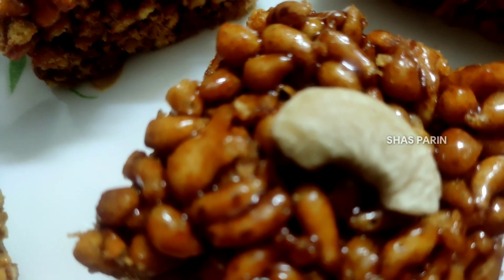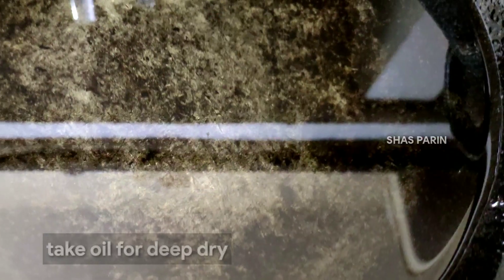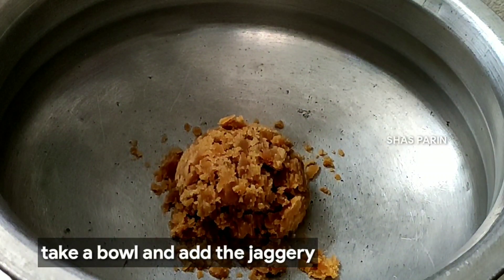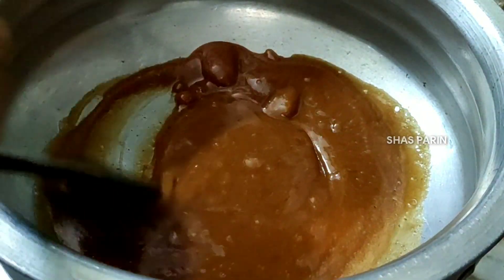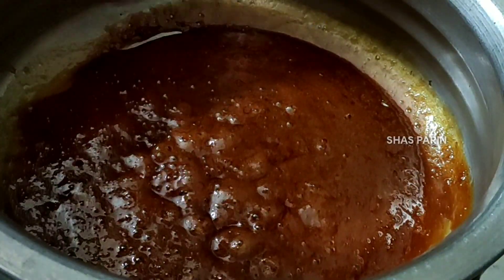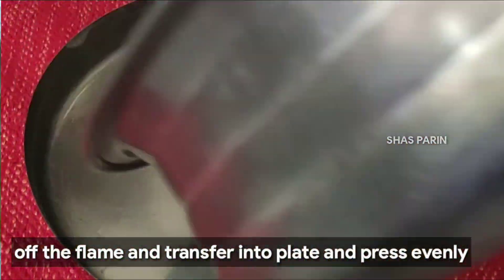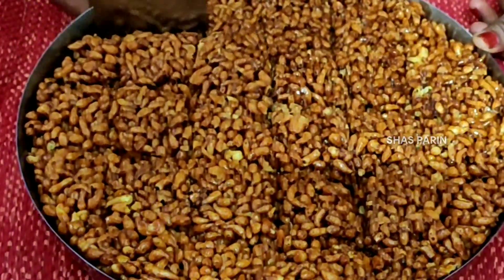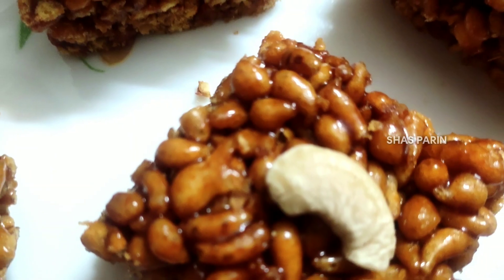How to make Sweet Boondi Chikki|| Boondichikki || Telugu Vlogs || SHAS PARIN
Sweet Boondi Chikki is a sweet recipe we can store for 1 week and have everyone will enjoy the taste. Try this recipe and share your valuable feedback in the comment section below.

Keep Supporting 👍
Shas Parin.
--INGREDIENTS--
_____________________________________.                gram flour-½kg
jaggery -½kg
rice flour-1cup
ghee-2tsp
cardamom powder-1tsp
oil deep fry
water as required

You can checkout more recipes below :

How to make Pav Bhaji

How to make Theepi Avakaya

How to make Egg Roll

How to make Paneer kheer & Paneer Kulfi

Veg Sandwich In 3 Different Styles

How to make Chekkalu

How to make Mixed curry with Jackfruit seeds

Garlic Bread with Cheese Dip

How to make Jackfruit Jam

How to make Pumpkin Halwa

Fish Gravy Curry

Crab Masala Curry

Choclate Cake Frosting

How to make Paneer Jalebi

How to make Uthappam Recipe

Summer Special Ice Apple Kheer

How to make kaju pakoda

Naatu Kodi Curry

Mamidikaye Thokku Pachadi

Dibba Rotti with Ginger Chutney

Kobbari bondam lo chicken curry

How to make Special Coconut Juice

How to make Ginger garlic paste

Raw cashew snack(only with three ingredients)

Protein and Nutritious Ragi Laddu ( without sugar, Jaggery, oil ) || Healthy

Mother's Day Special Choclate Cake by Our Twin kids || Chinnu & Bannu

How to make Summer Special Mango Ice Cream 🥭🥭

How to make healthy Ragi Soup

How to make Majestic Chicken at Home

How to make Bread Malai Roll at Home( Dessert )

How to make  Crispy Potato chips at Home

How to make KFC fried chicken at home

Instant Dosa In Different Style

How to make Schezwan Fried Rice Recipe

How to make Choco Banana Cake ( Eggless)

Protein Loaded Egg chapathi

Crispy Schezwan Idly (Unique Starter) recipe

Quick and Easy Maggi Bhel

Crispy Corn BBQ Style

How to make EGG 65 (Starter)

How to make South Indian Brinjal Chutney

How to Prepare Peanut Burfi (only with 2 main ingredients) at home in Lockdown

CHICKEN POKADA

ALOo SAMOSA

CHILLI CHICKEN FRY

ZEBRA PATTERN CAKE ( EGGLESS)

HOMEMADE CHOCOLATE CAKE (No Egg, No Sugar, No Maida)

HOMEMADE JUNNU 😋

DALGONA COFFEE TRENDS ☕

HONEY CHILLI POTATO

HOMEMADE NETHI BOBBATLU

SRIRAMANAVAMI PRASADAM 🙏

Delicious Veg Noodles 😋

Coconut Mutton Curry || Andhra Style

4 Simple Immunity Boosters || Quarantine Drinks

You can checkout my beauty & fashion videos:

DIY Tomato Facial at Home

DIY HAIR GROWTH MASK

DIY INSTANT COFFEE FACE MASK